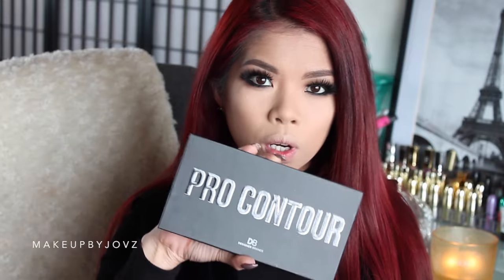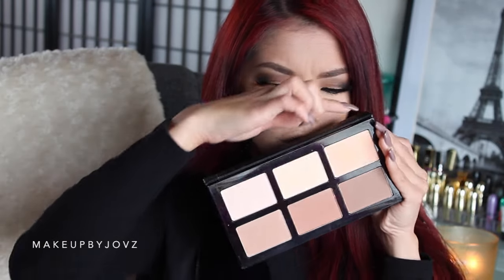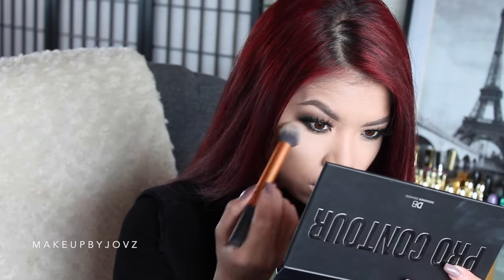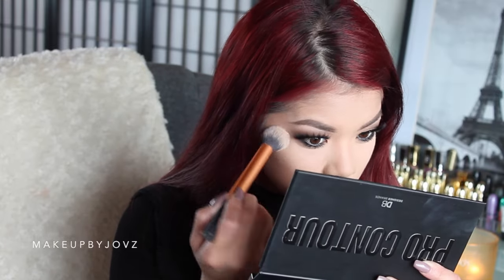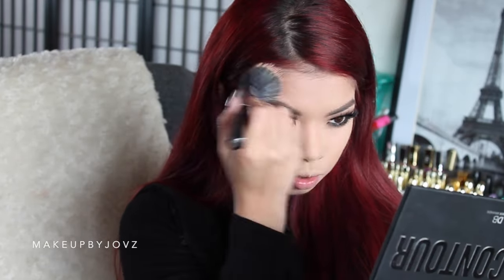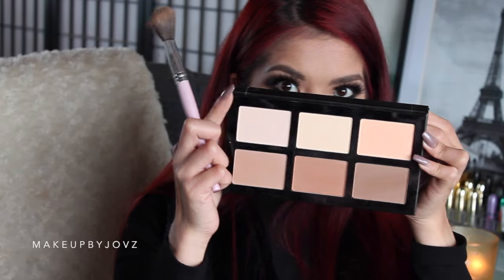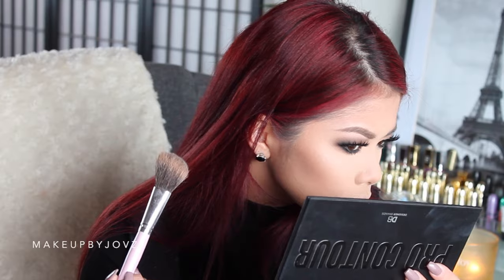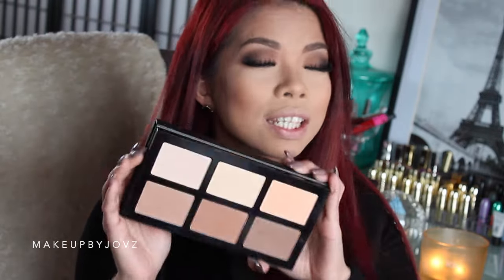Designer Brands Pro Contour kit | First Impression | Review & Demo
-Jovz xox